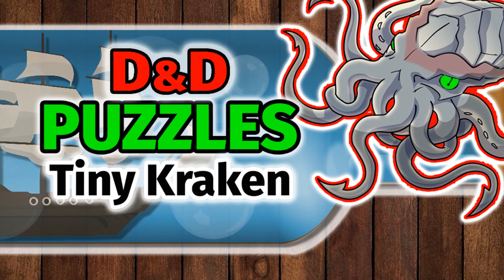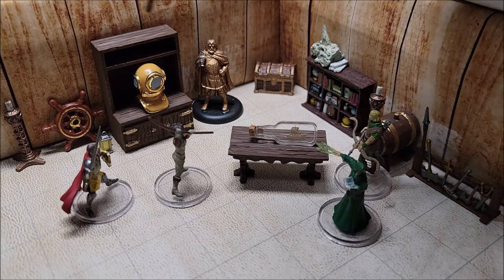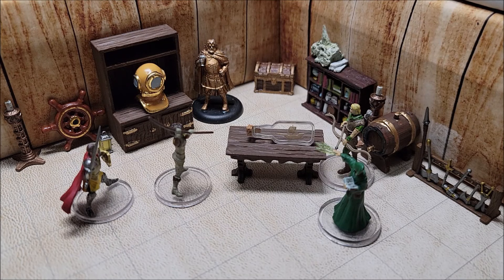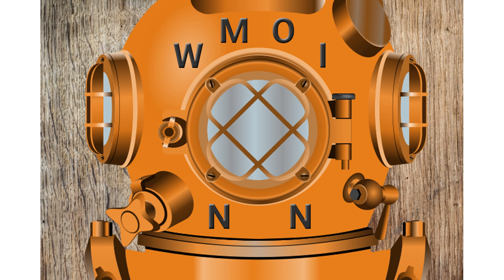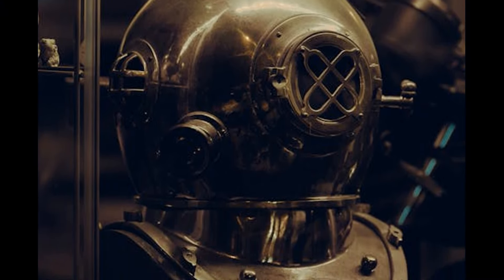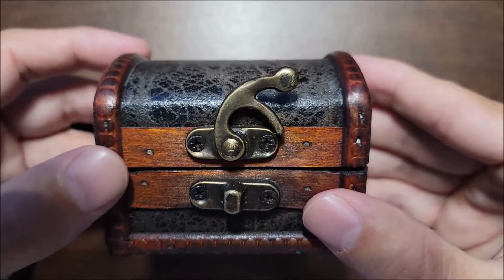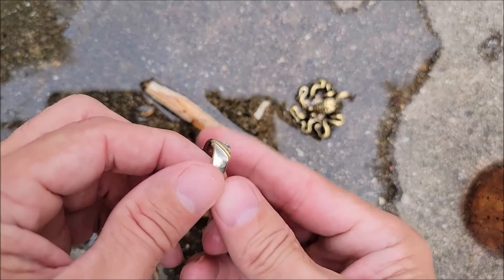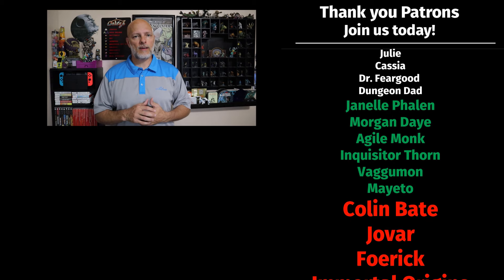Unbreakable! Or is it? Ship in a Bottle D&D Puzzle - Kraken Week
The characters find a valuable ring nestled into the hull of an indestructible ship inside an unbreakable glass bottle. If they release the kraken, will they be able to obtain this valuable treasure?

Thanks to @GinnyDi and @pointyhatstudios for organizing the Kraken Week event!

Puzzle Book 2: COMING SOON

TIME STAMPS
00:00 Kraken Week
00:55 Tiny Kraken Puzzle
03:28 Puzzle Solution
04:52 The Reward

“Wally DM is unofficial Fan Content permitted under the Fan Content Policy. Not approved/endorsed by Wizards. Portions of the materials used are property of Wizards of the Coast. ©Wizards of the Coast LLC.”

MUSIC
Eviction - Silent Partner
E's Jammy Jams | Red Eye